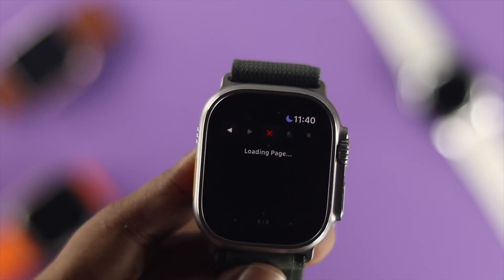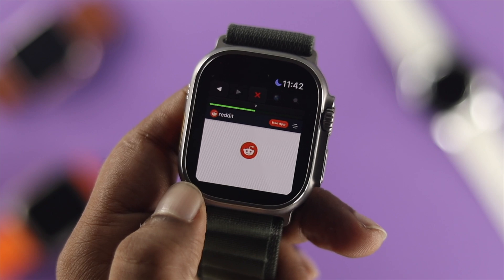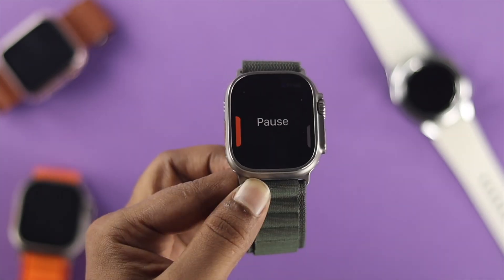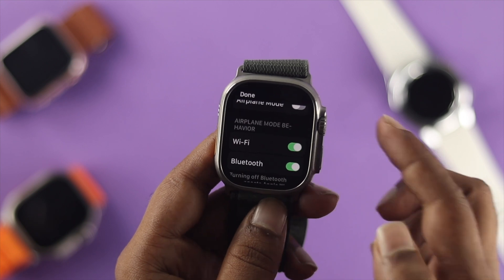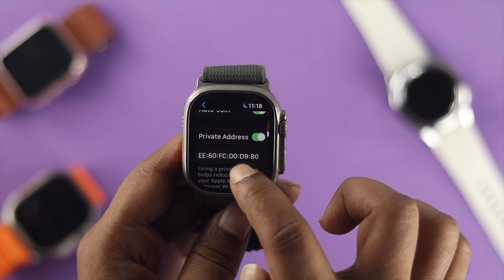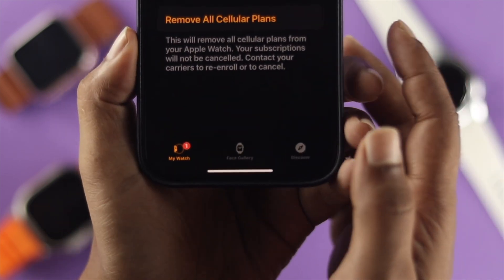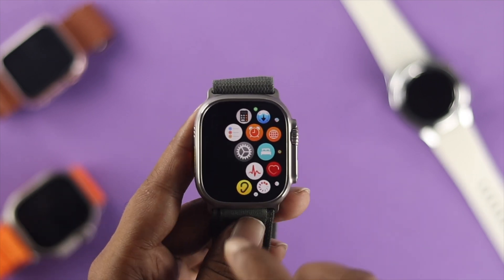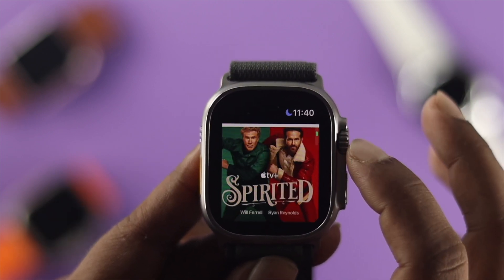WatchOS Update Says Not Connected To The Internet Apple Watch! [Fixed]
After the latest WatchOS 9 update, WiFi/Cellular data stopped working on your Apple Watch, so you are not able to browse, reply to iMessage, use maps, or more? The best 5 solutions to solve Apple Watch Not Connected to Internet error smoothly.

We have used an Apple Watch Ultra for this video, but these ways will work for Apple Watch 8/7/6/SE or any Apple Watch running on WatchOS9 or later.

0:00 Common Internet not working problem on Apple Watch
0:26 Solution 1: Force Restart
0:46 Solution 2: Restart Network
1:12 Solution 3: Restart and Reconnect WiFi
1:45 Solution 4: Restart Cellular Data
2:06 Solution 5: Clear Website Data
2:20 If nothing else works